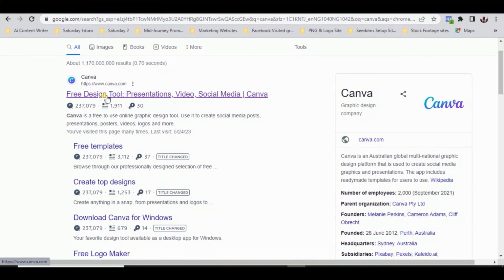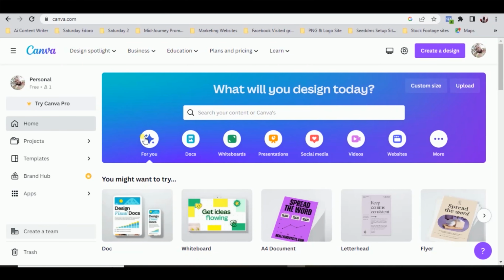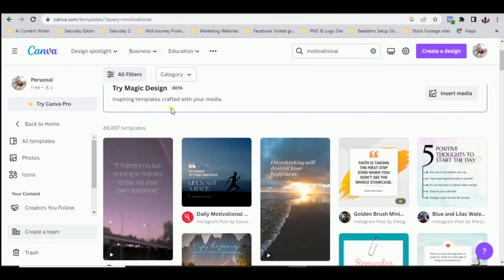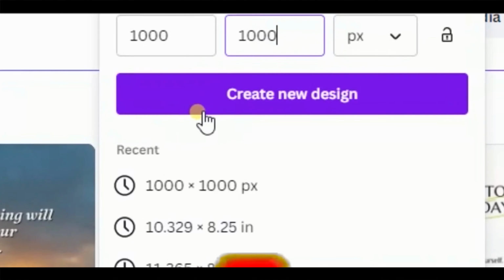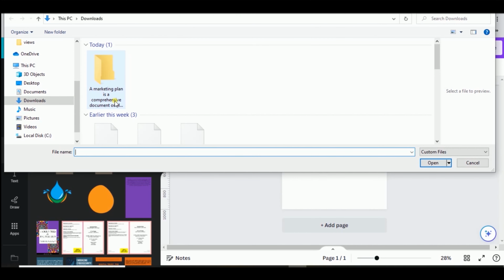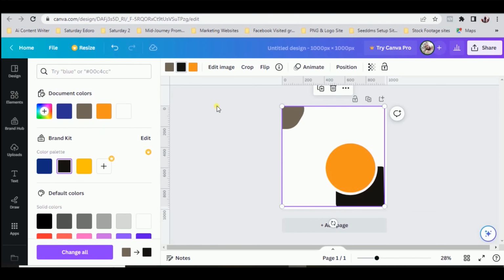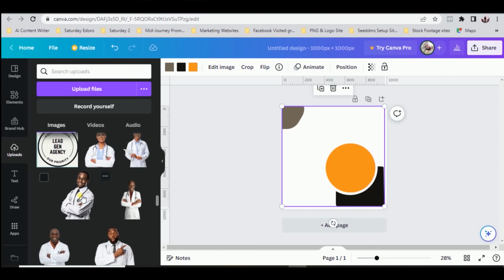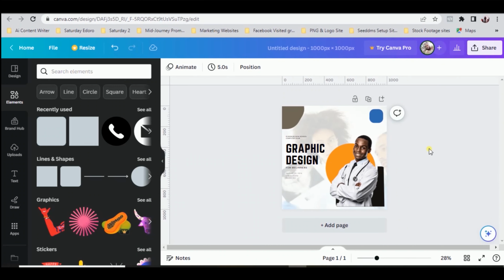Canva's BIGGEST Secret: IMPORTING SVG Files Like a PRO!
Are you ready to take your design game to the next level? Learn how to import SVG files into Canva and unleash your creativity like never before. In this tutorial, we'll guide you step-by-step on how to seamlessly incorporate vector graphics into your Canva projects. From intricate logos to stunning illustrations, the possibilities are endless. Watch now and transform your designs with ease!